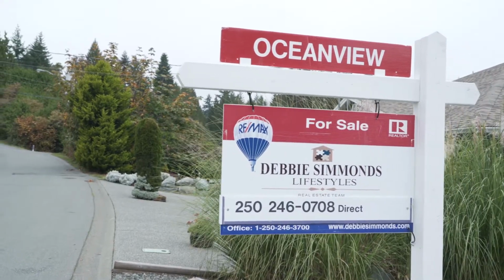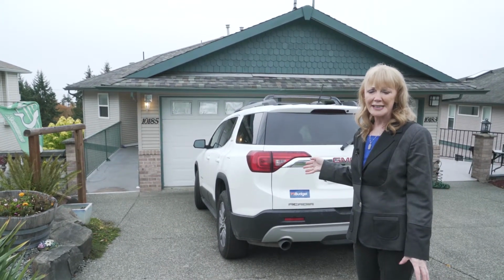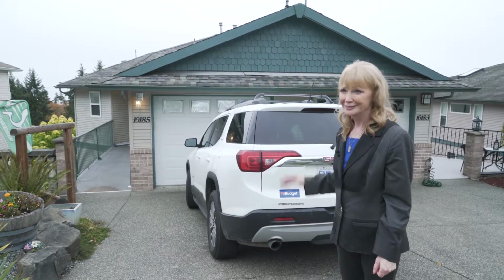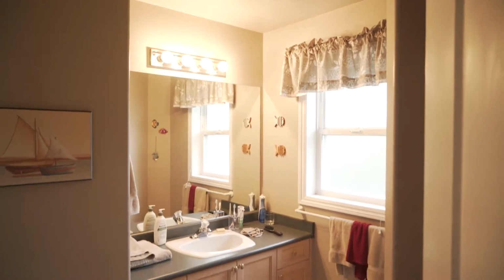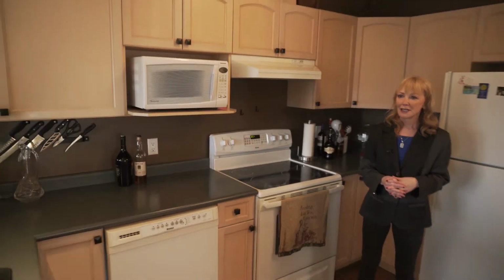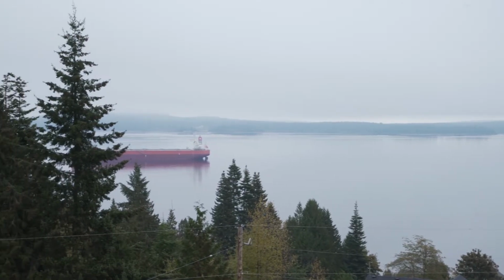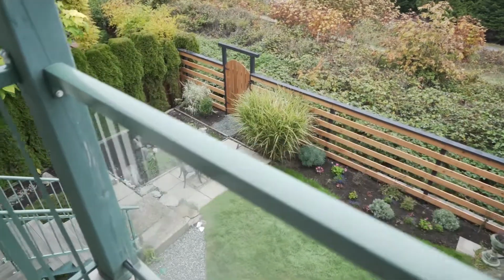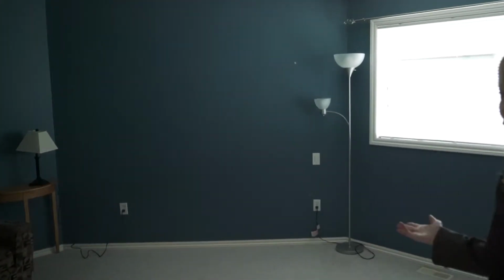Debbie Simmonds: A stunning View Street semi-detached home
Real estate is all about options and making the best choice possible for what is always a major purchase decision.
Want a beautiful yet affordable home with a stunning ocean view, a garage, and additional rentable suite and much, much more?
In this episode of Black Press Media’s Impress Real Estate TV, host and award-winning realtor Debbie Simmonds showcases a beautiful family duplex unit at 10185 View Street in Chemainus, and you’ll be amazed at how much value is packed into this wonderful home.
“This is a semi-detached home, it's a half duplex, so they're a little more affordable than single family dwellings. And yet you still have your privacy and your autonomy.”
This beautifully appointed home has a great-room area with an open-concept kitchen, living and dining room; all with spectacular views.
“You see Thetis Island and Penelakut Island, and on some days you can see the Lower Mainland,” Simmonds says.
Does this home appeal to you? Do you have any questions about this unit and its spectacular location and many options?

Impress TV channels provide local retailers the opportunity to showcase their products and services through video and storytelling. The Impress TV network is distributed through Western Canada and is a Black Press Media Production.

Black Press Media, Canada’s largest private, independent newspaper company, with more than 150 community, daily and urban newspapers and websites in B.C., Alberta and the U.S.